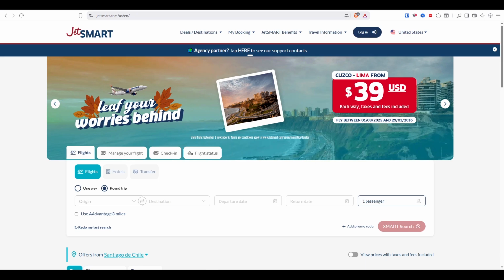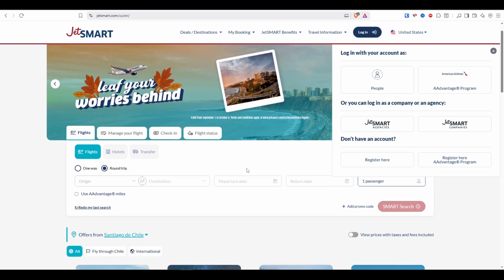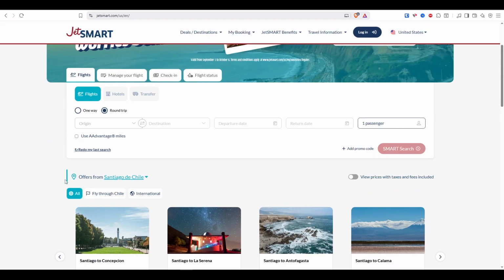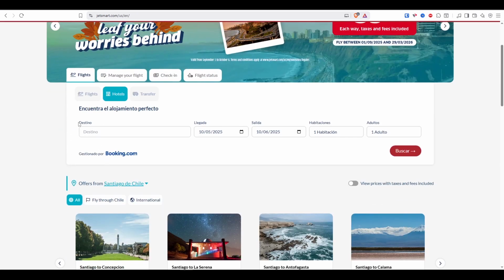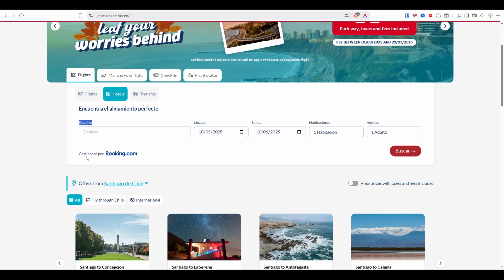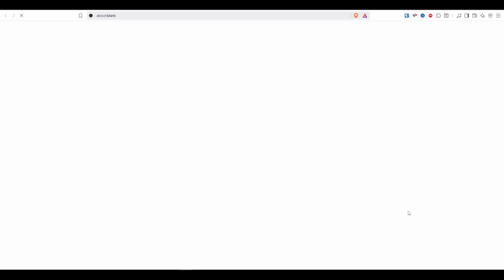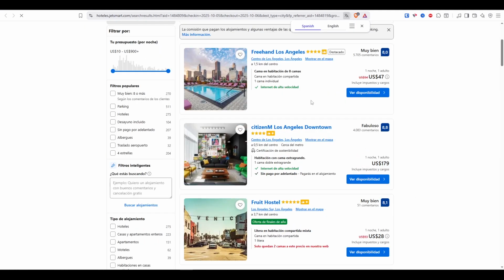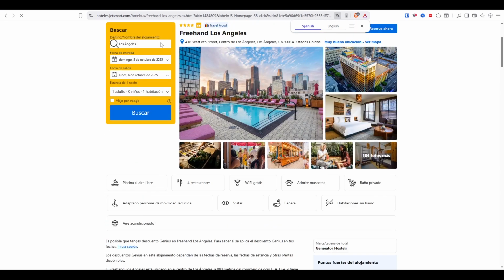Unlock Exclusive Hotel Deals on JetSMART – Step by Step Guide